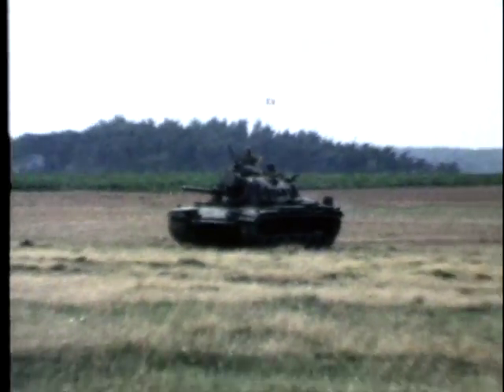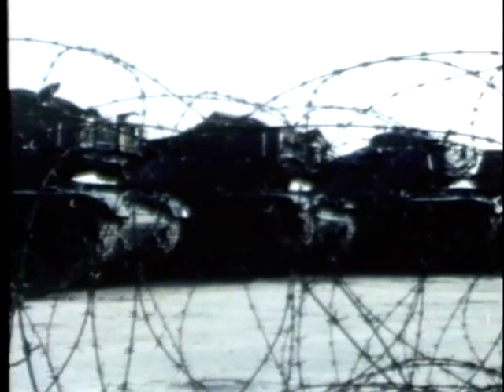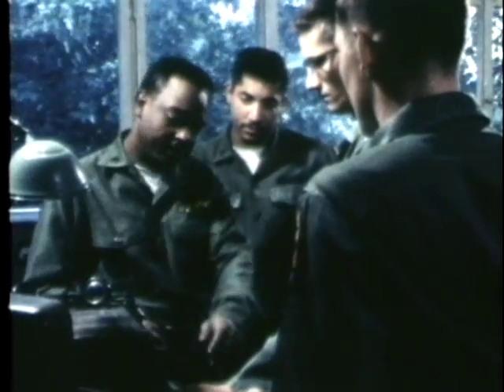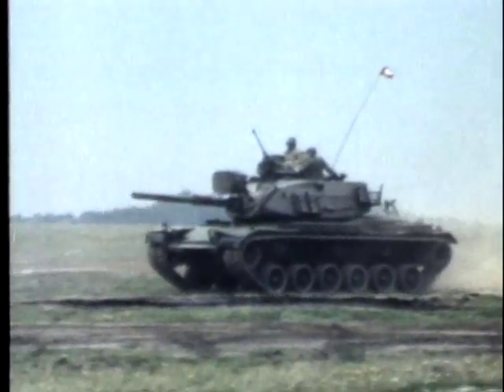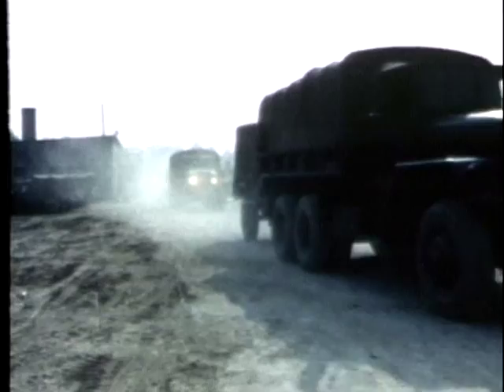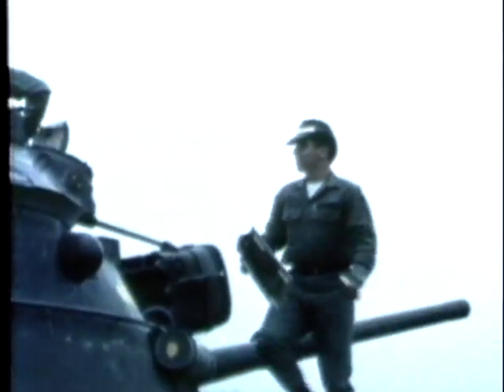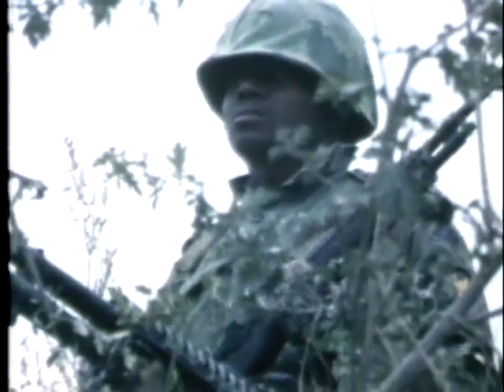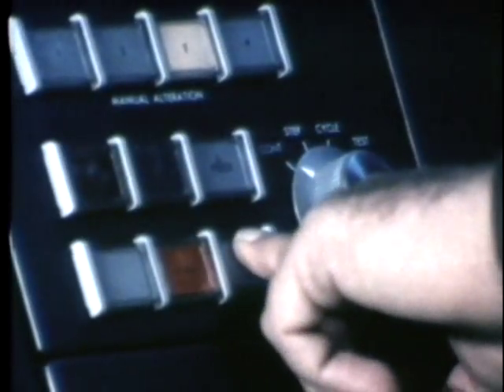FOURTH ARMORED DIVISION, THE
FOURTH ARMORED DIVISION, THE - Department of Defense 1971 - PIN 30276 - SHOWS HOW THE DIVISION KEEPS READY TO PROVIDE ARMORED SUPPORT FOR THE GROUND FORCES OF NATO IN WEST GERMANY, AND HOW THE MEN FOSTER EXCELLENT GERMAN-AMERICAN RELATIONS.